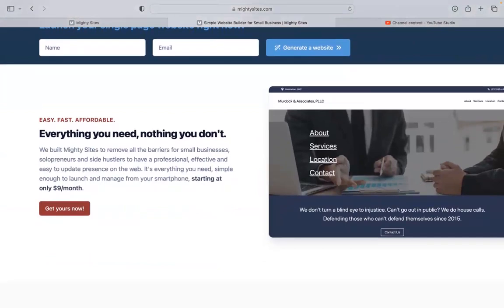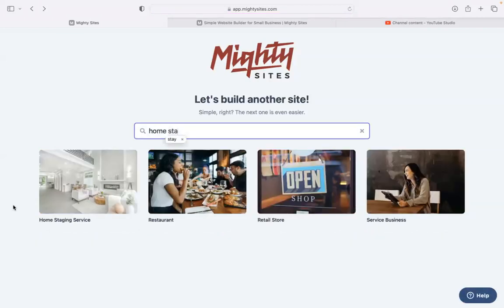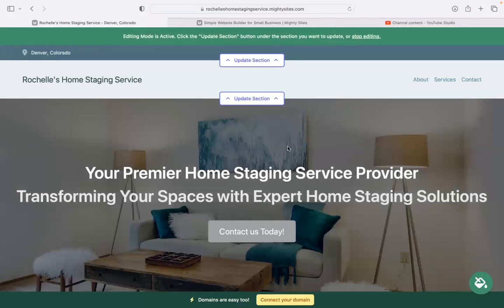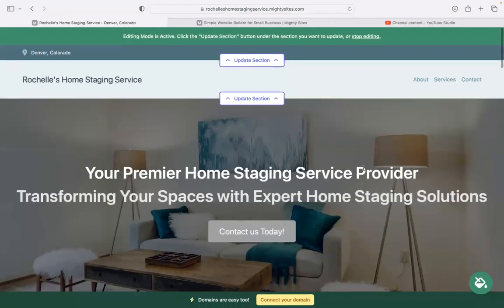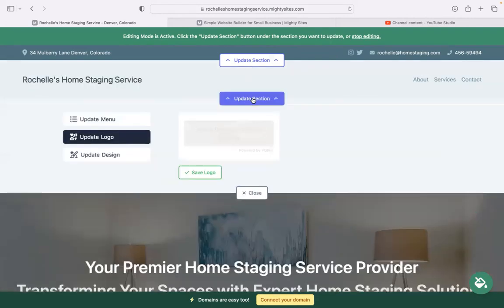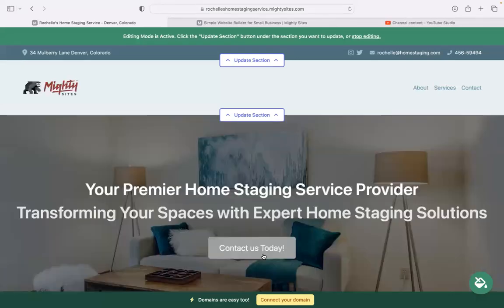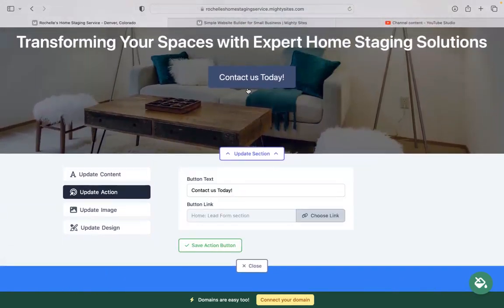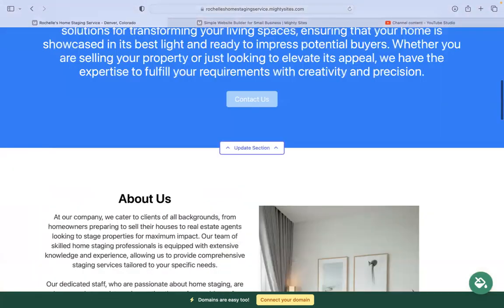Make a Simple Home Staging Service Website - No Coding Needed!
This video will show you how to make a simple website for your home staging service. We use the Mighty Sites Small Business website builder to generate a simple, professional website for a home staging service.

No coding is required and you don't need to be super tech-savvy either. Very user-friendly.